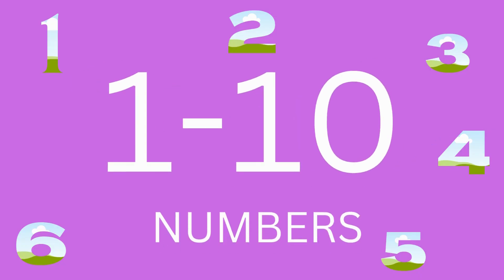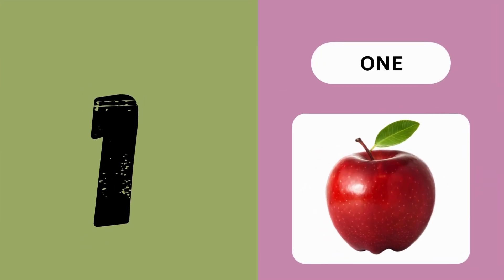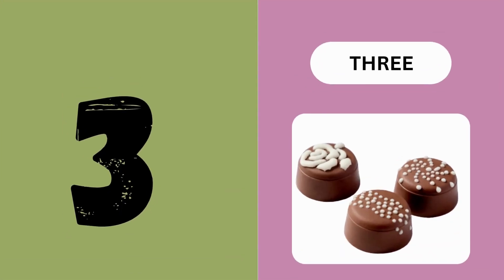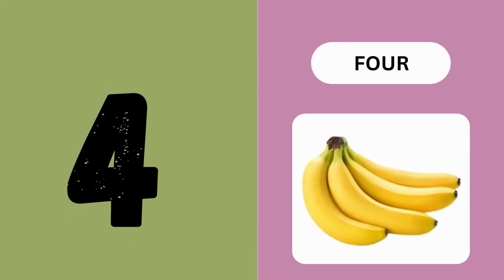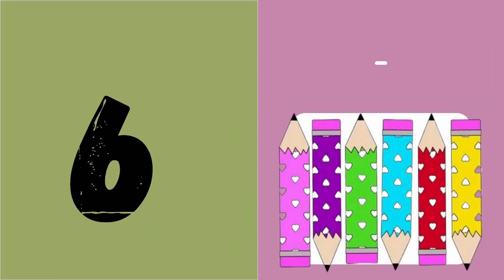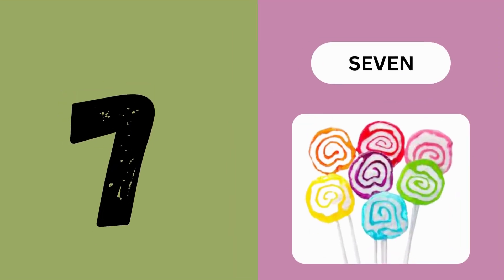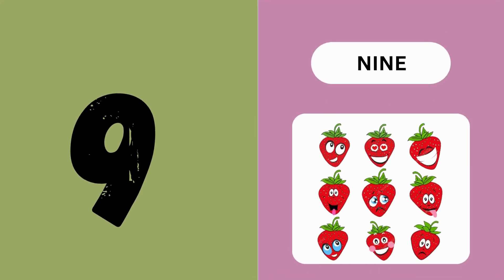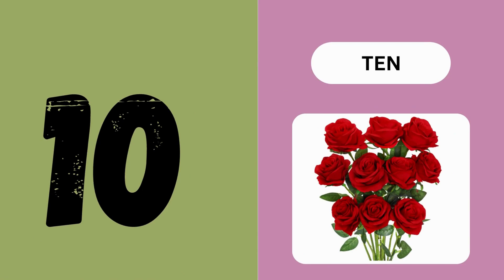Master 1 to 10 Spellings in 5 Minutes - Shockingly Easy Way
Do you find spelling difficult? Does it seem like you always have to look up words in the dictionary? If so, this video is for you! In just 5 minutes, you'll be able to learn to spell 1 to 10 in just about any language.

This spell-learning technique is shockingly easy, and it works with any number of words. Whether you're learning English, Mandarin, Spanish, or a different language, this spell-learning technique will help you learn to spell numbers quickly and easily!

In this video, I'm going to show you a shockingly easy way to master 1 to 10 spelling spells in 5 minutes.

Almost everybody makes mistakes with spelling, no matter how good they are at grammar. In this video, I'm going to show you a quick and easy way to fix your spelling mistakes and improve your spelling skills in no time!